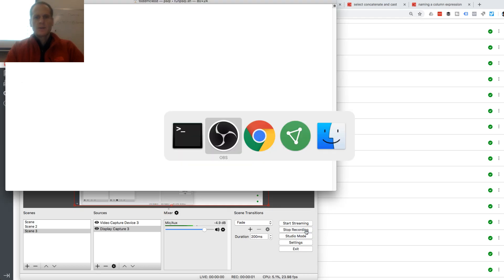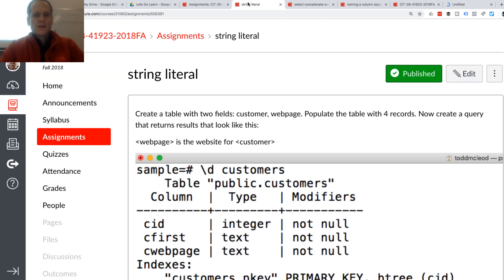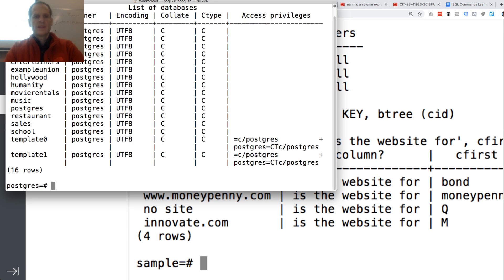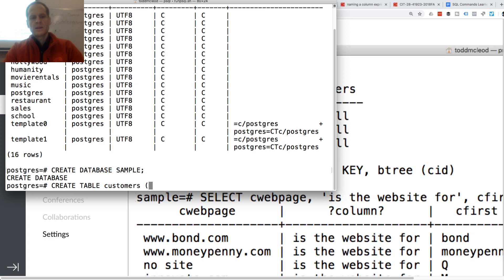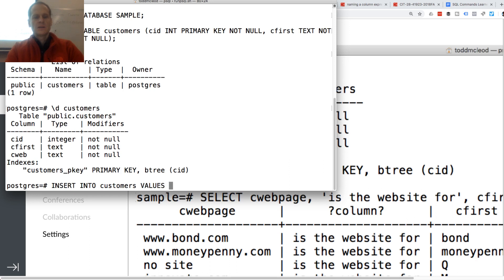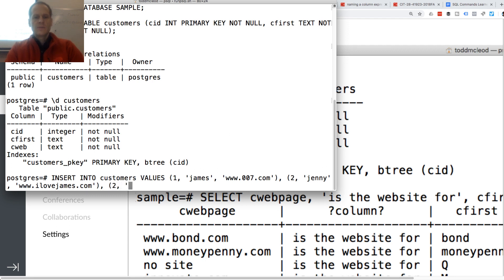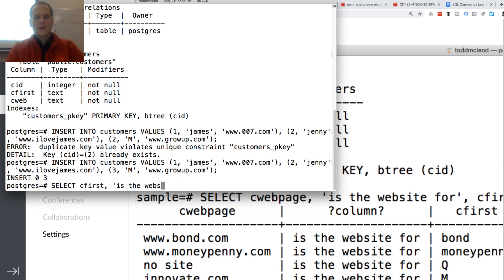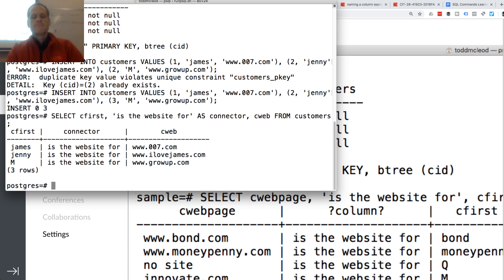SQL string literal